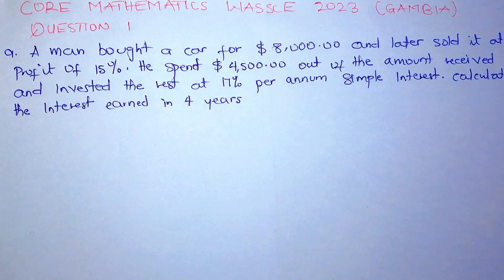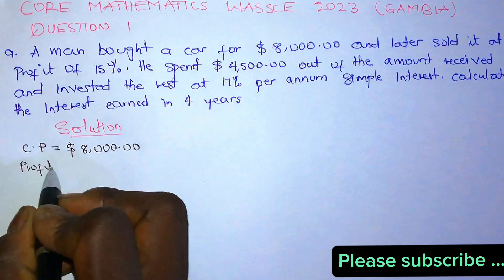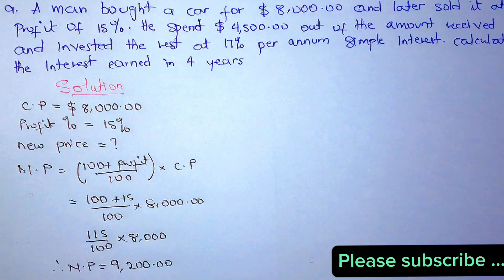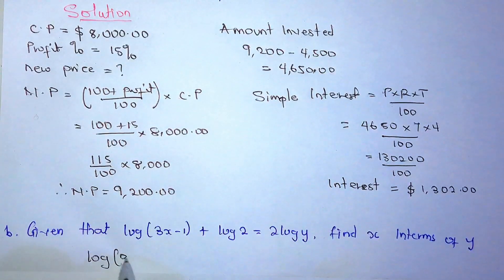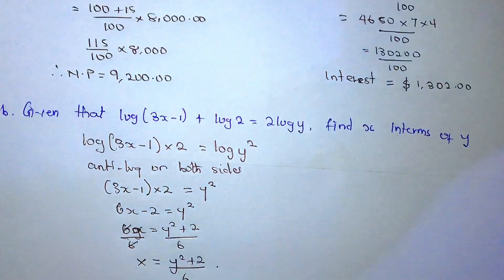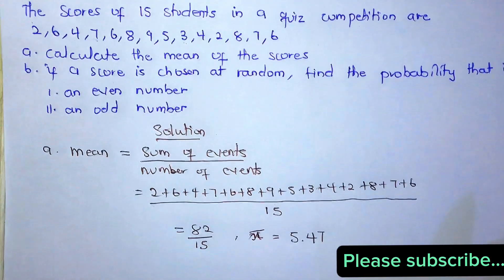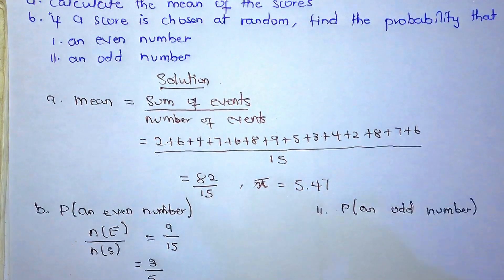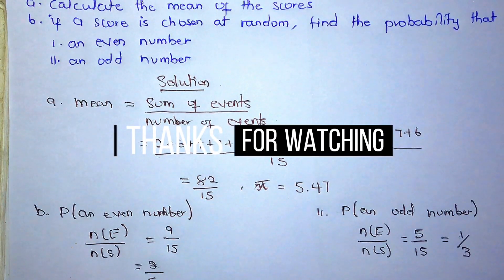(PART 1) Core mathematics solutions to 2023 Wassce for Gambia 🇬🇲, likely questions for Ghanaians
My YouTube channel (maths with Mikel) seeks to teach and explain to students across the world mathematics based content and curriculum and to solve past questions, I think learning is awesome and I love being able to share what I’ve learned with others